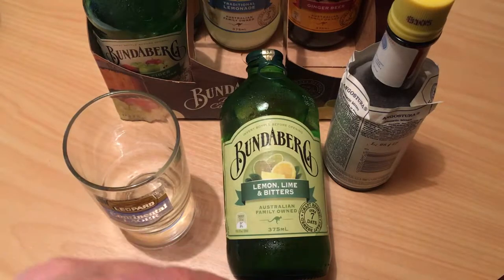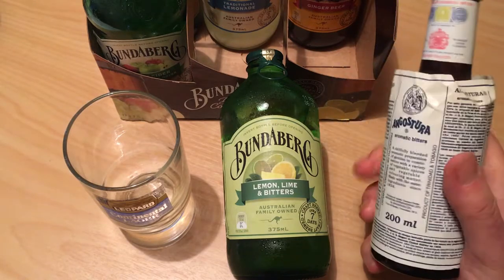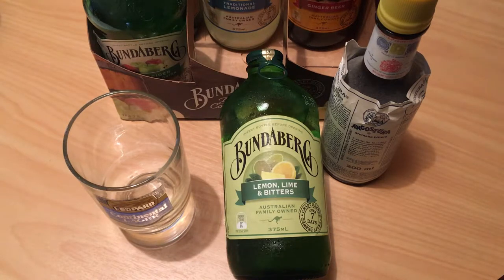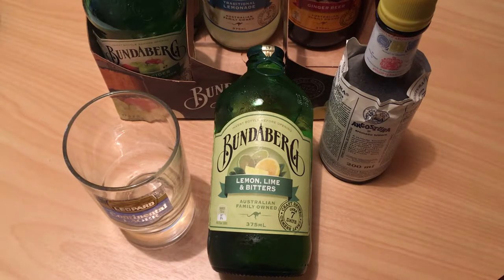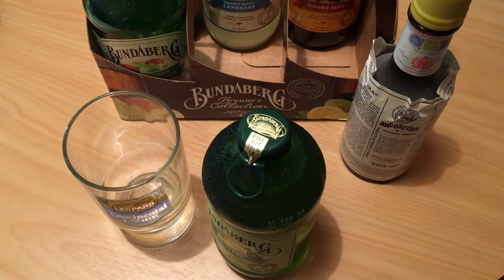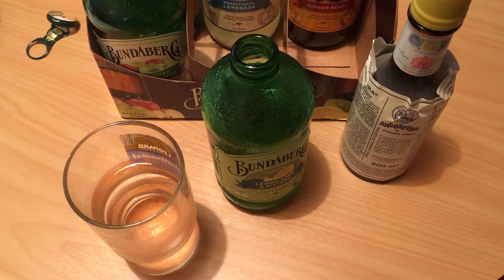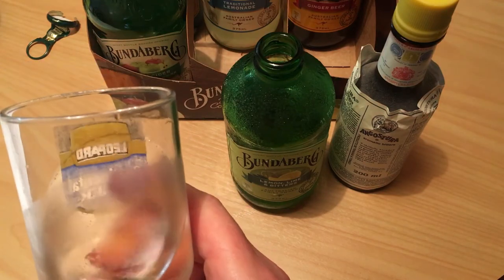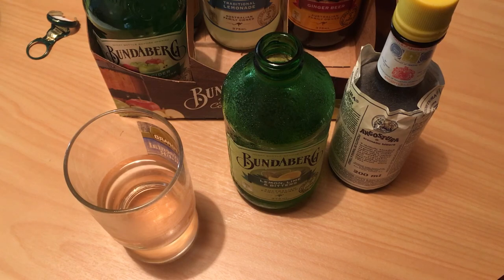Bundaberg Lemon Lime & Bitters: A MountMan Review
Bundaberg Lemon Lime & Bitters Reviewed

Very sweet & highly acidic drink with an unusual flavour from Bundaberg's bitters. Not unpleasant but too sweet and soft-drink like for my taste. Worth a try if you like LL&B.
14/20.